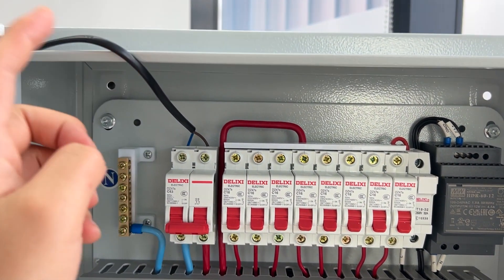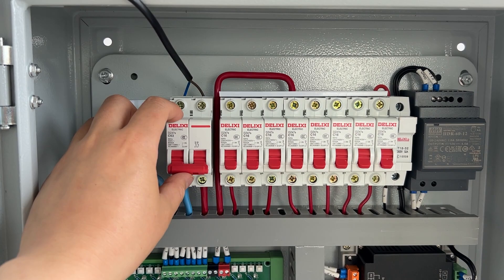how to install home assistant on KinCony Server-Mini (Raspberry Pi4)